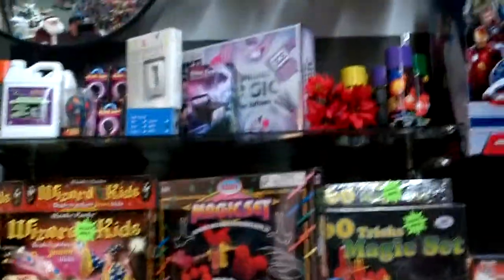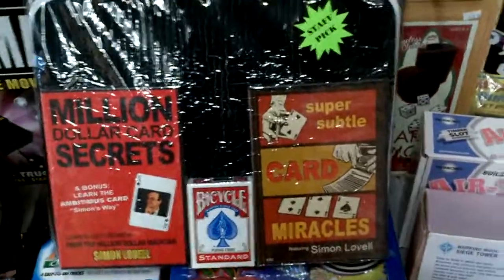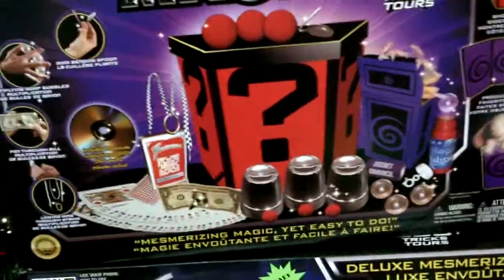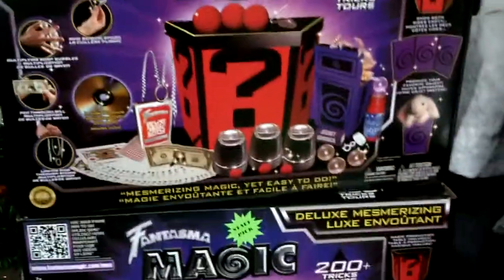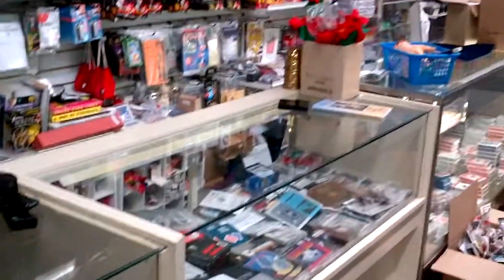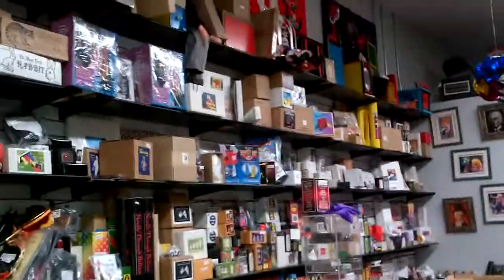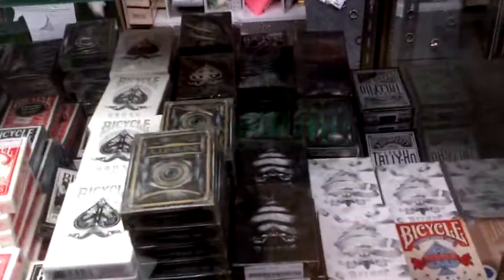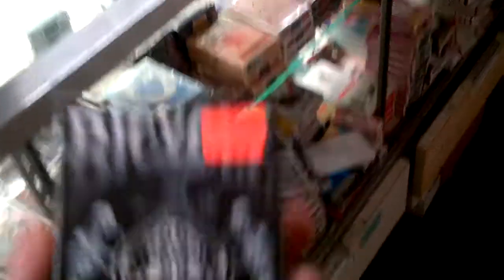Kind of Magic Update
Kind of Magic has some holiday spirit. Come into our store and get your friends and family or loved ones a gift from our store. Wilber shows some Kind of Magic gift ideas for magicians.